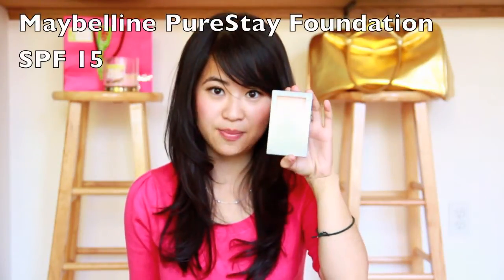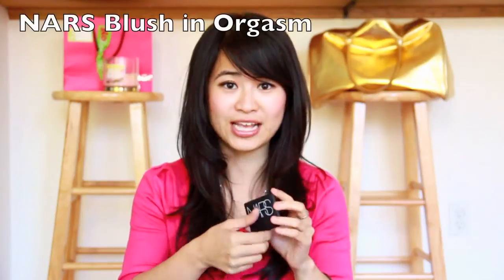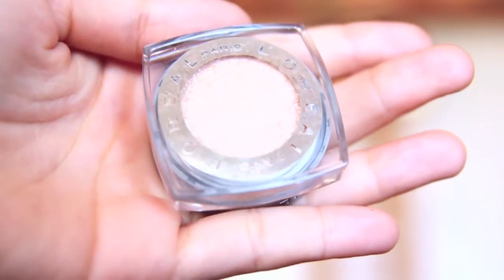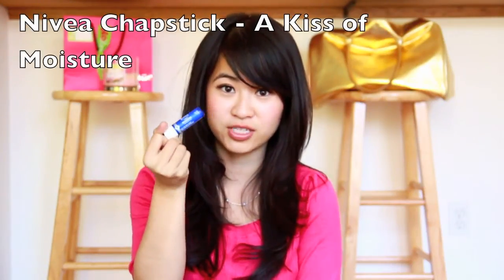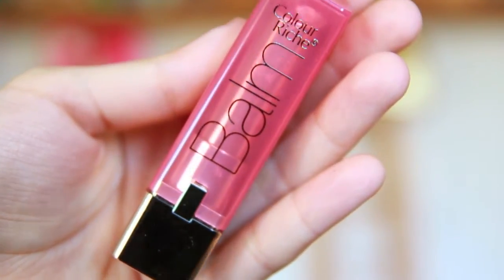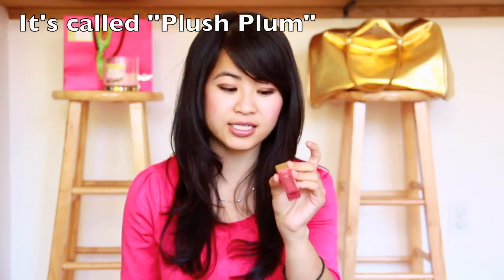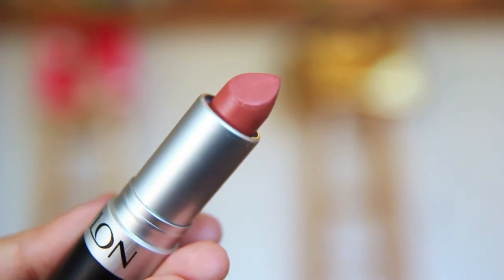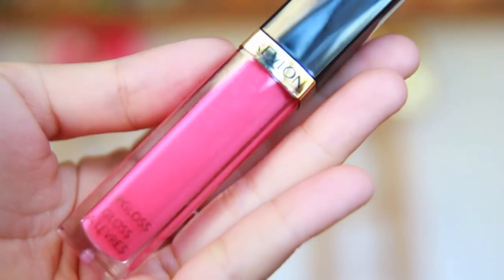September Favorites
I have discovered some of my favorite products in the month of September and wanted to share them with you.  :)

Eucerin Q10 Sensitive Skin Cream - $10.99
Sephora Eye Makeup Remover - $9.50
Maybelline PureStay Foundation in Buff - ~$7
NARS Blush in Orgasm - $28
L'Oreal Infallible Eyeshadow in Iced Latte - ~$6-$8
Nivea Chapstick in A Kiss of Moisture - ~$3
L'Oreal Colour Riche Balm in Tender Mauve - ~$6-$8
Revlon Super Lustrous Lipstick in Mauve It Over - ~$6-$8
Revlon Super Lustrous Lipgloss in Pink Pop - ~$6-$8

What I'm Wearing:

Makeup:
Maybelline PureStay Powder Foundation in Buff
Urban Decay Naked Palette Toasted and Hustle
Physician's Formula Liquid Eyeliner in Black
Dior DiorShow Mascara in Very Black
NARS Blush in Orgasm
MAC Mineralized Skinfinish in Blonde
MAC Lipstick in Viva Glam V

Sweater is from J.Crew; Necklace is from Target